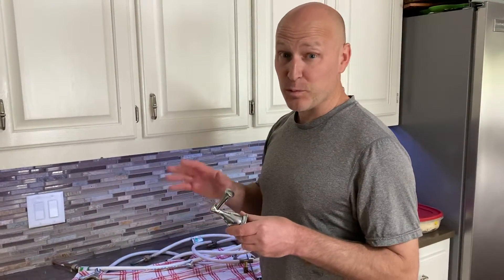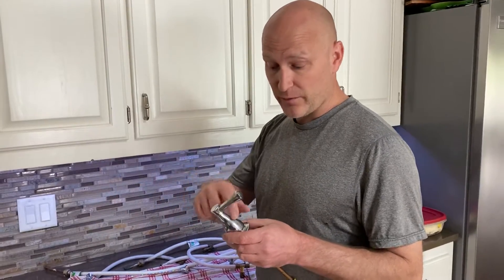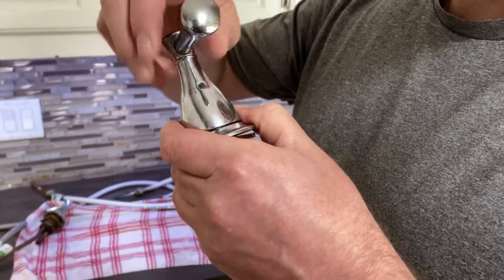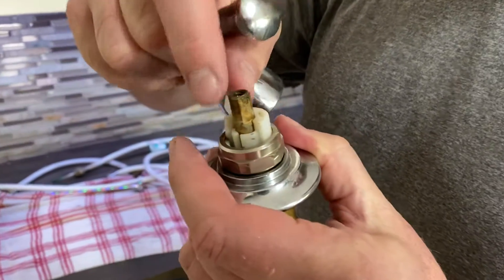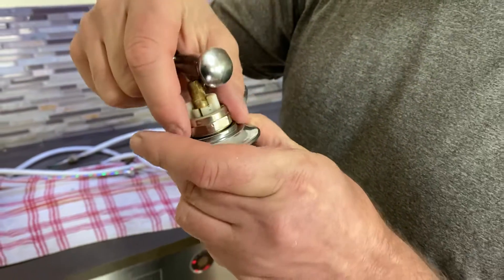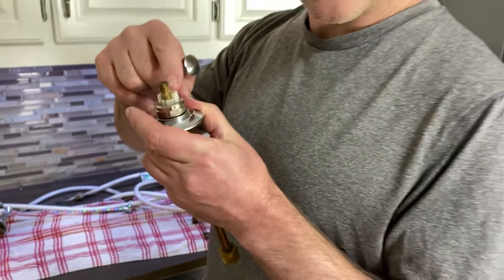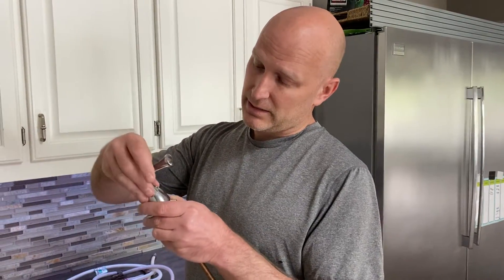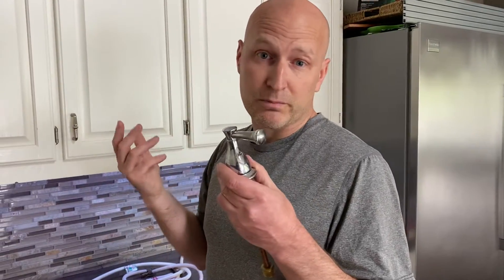LEAKY FAUCET!?!? TRY THIS FIX!!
Hey everyone!

Was working at my flip and had issues with the faucet. Thought this little fix was worth sharing. I hope you find it informative and helpful!!